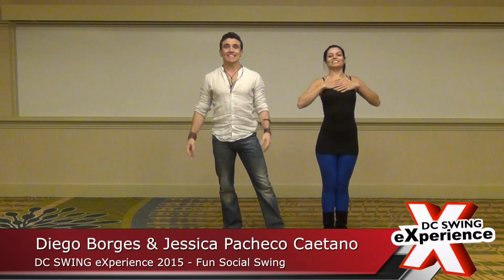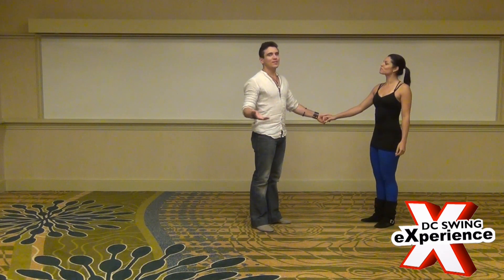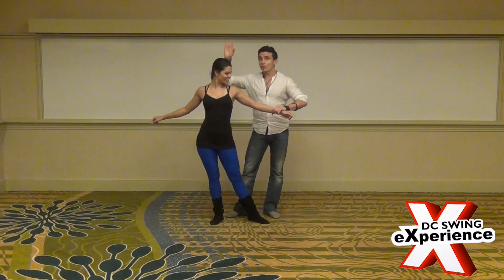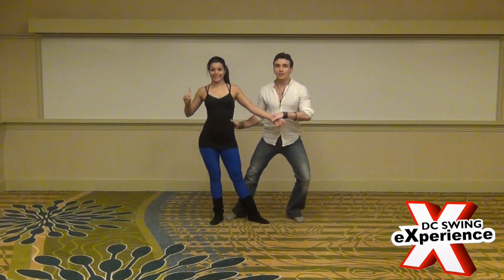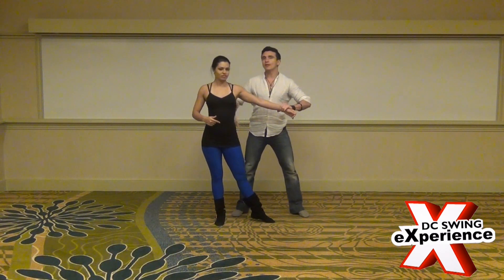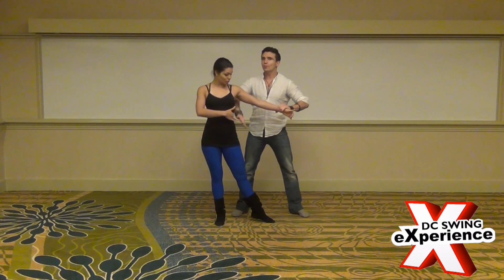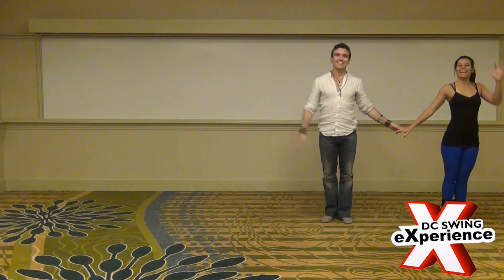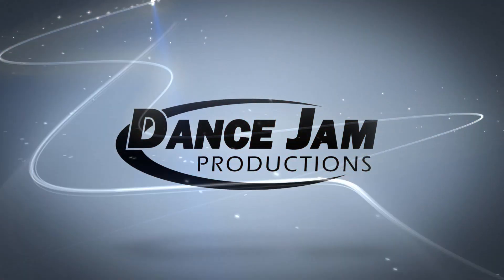DCSX 2015 Workshop Diego Borges & Jessica Pacheco Caetano Fun Social Swing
DC Swing Experience is an annual event in Washington, DC that unites nearly 1000 West Coast Swing dancers for workshops, competitions and social dancing. This and other exciting events are produced by Dance Jam Productions